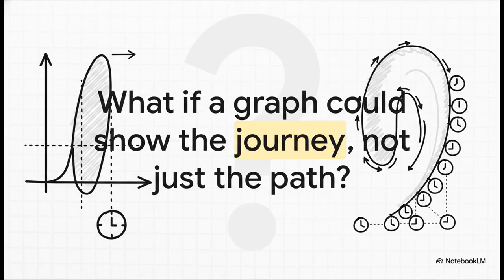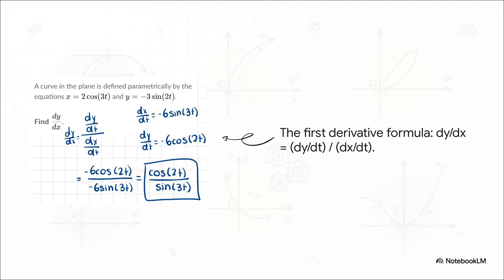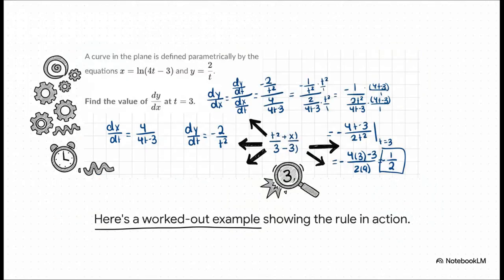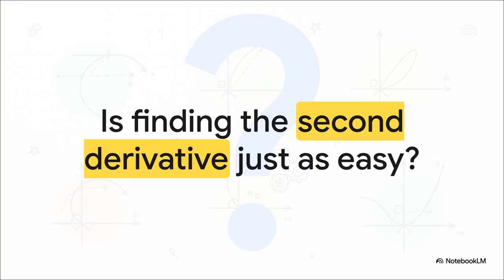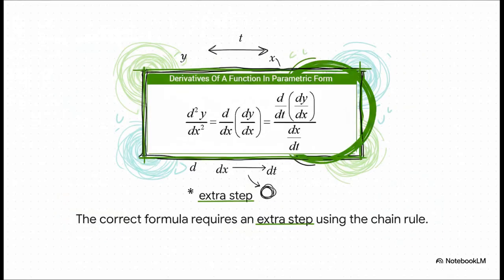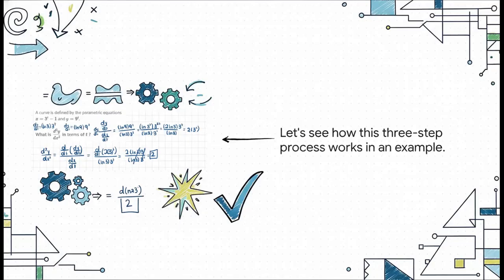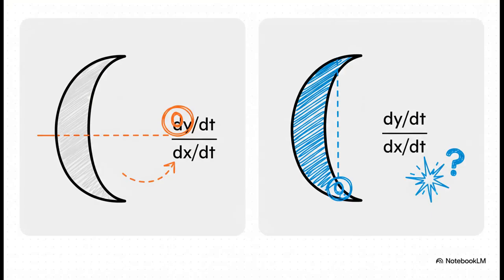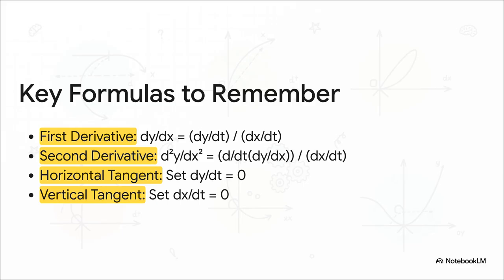Calculus — Why Parametric Equations Break the Usual Rules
Why describe motion with two equations instead of one?

Parametric equations let you model loops, curves, and real-world motion that normal functions can’t handle. Calculus becomes dynamic instead of flat.

Perfect for AP Calculus BC students.